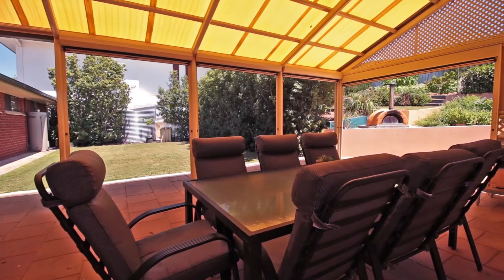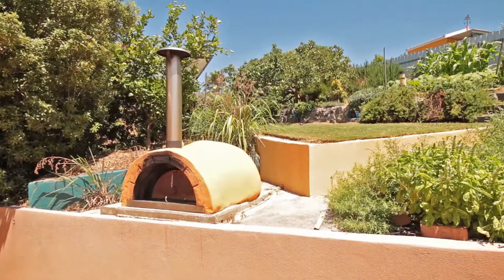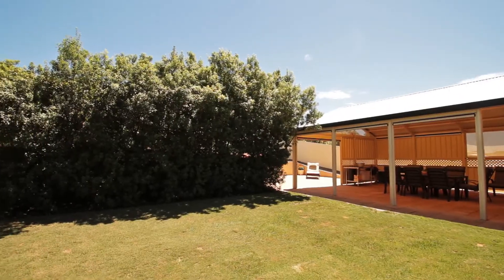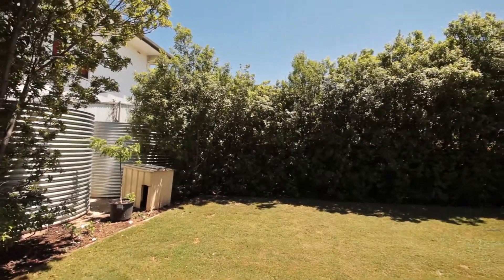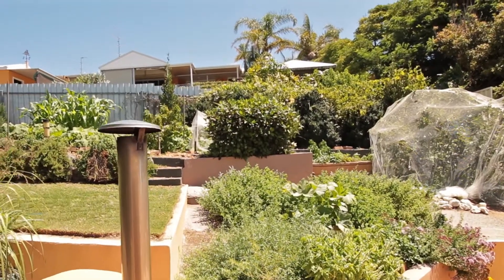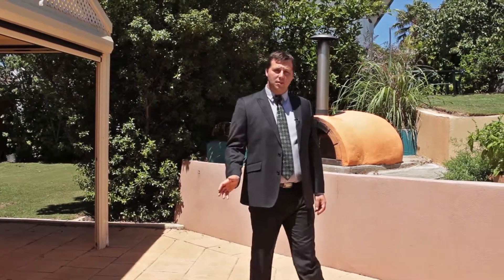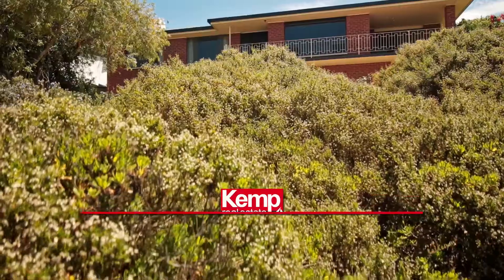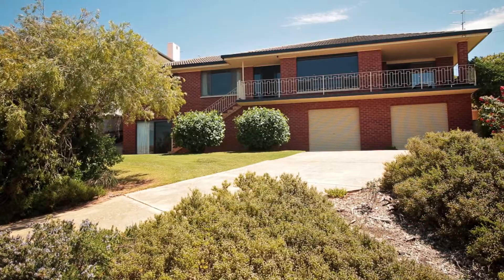9 Highview Drive, Port Lincoln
Refurbished and ready for the next generation, this elevated home offers great value buying in a key location. Built to capture the position, enjoy a spacious home with sensational views over Boston Bay and the surrounding township.

The flexible floor plan comprises 3 spacious bedrooms with built-in robes, upstairs living with picture windows and a rumpus room with office and double garaging downstairs.

Serviced by a stylish and functional kitchen, you’ll appreciate stainless steel appliances, plenty of storage and... there’s that view again…try and concentrate.

Easy care, established gardens mean more time for fishing and less time doing jobs too. So fire up the pizza oven, invite friends around and use the home for it’s true purpose -  entertaining!

Highlights:
● Elevated position
● Stunning views over Boston Bay
● 3 double bedrooms with built-in robes
● Modern bathroom & 2 separate toilets
● Stylish kitchen with stainless steel appliances
● Downstairs rumpus room with office
● Double garage & workshop
● Outdoor entertaining area with pizza oven
● 2 rainwater tanks

Contact Jason Di Paolo on 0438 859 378 for further information about this great opportunity.